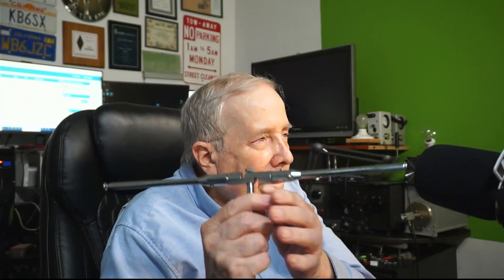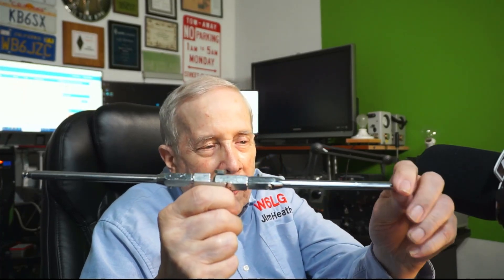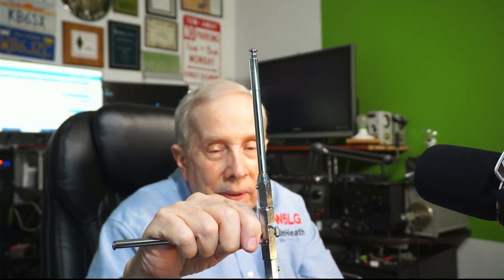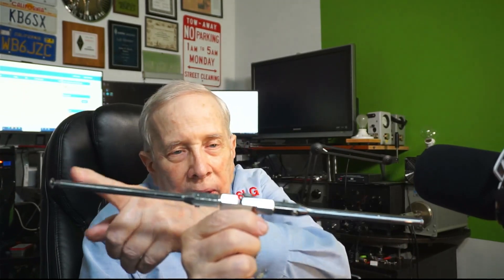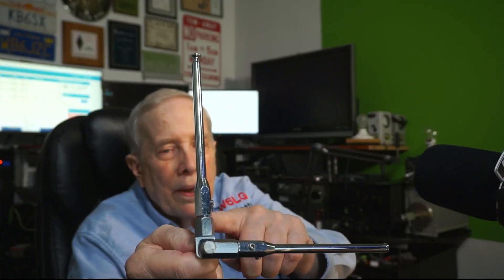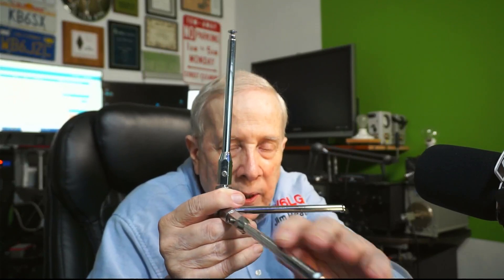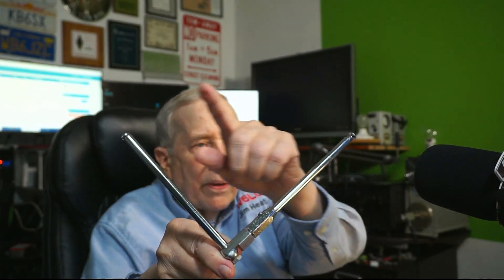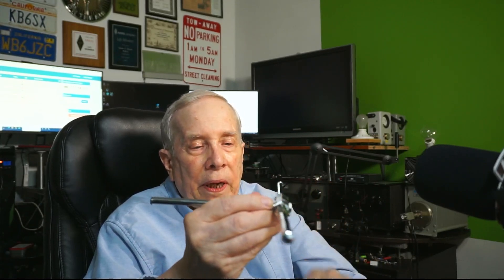A Model Dipole Is Converted By Jim Heath W6LG Into Several Kinds Of Antennas.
Jim W6LG uses three small telescopic whips with a hinge to manuever them into various antennas.  Some imagination is needed. An EFHW antenna is converted to an off center fed dipole when a wire is attached at the feedpoint.